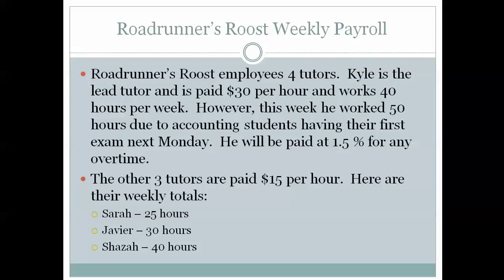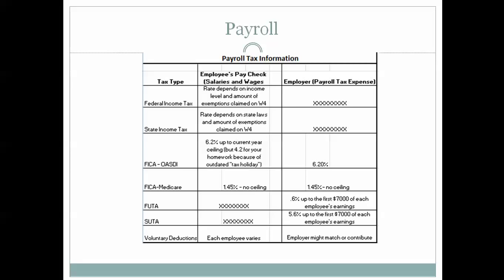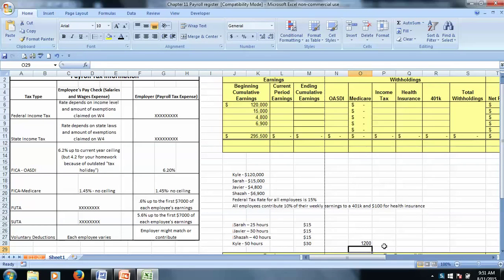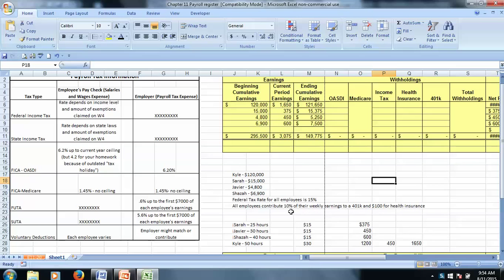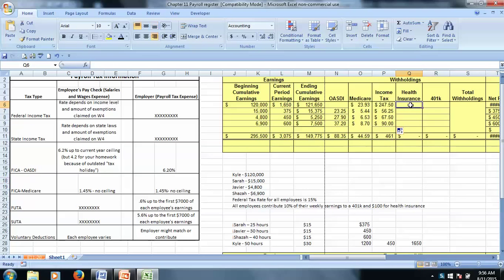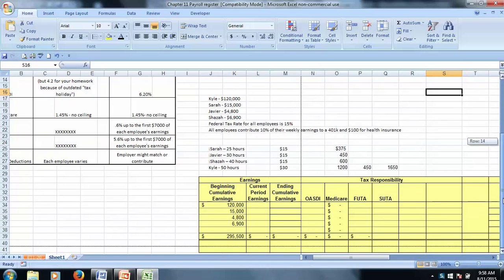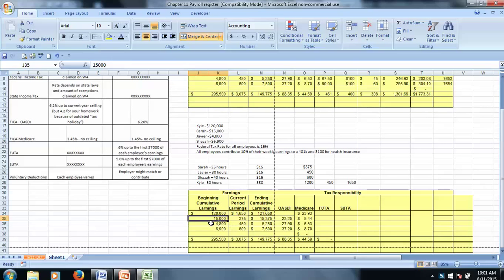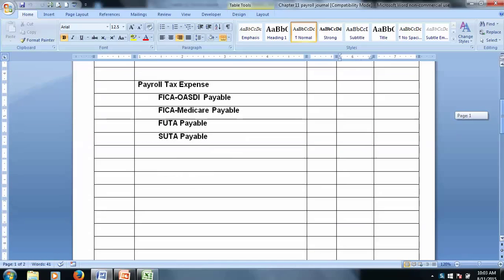2010 Chapter 11 Payroll Example 1